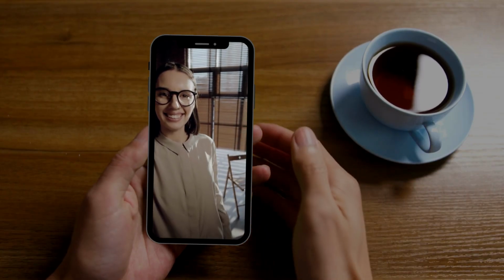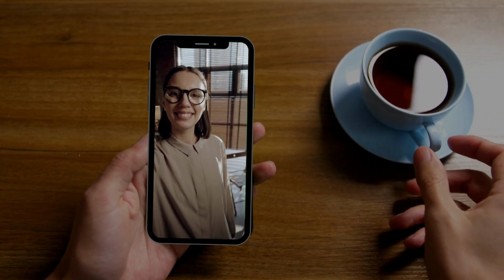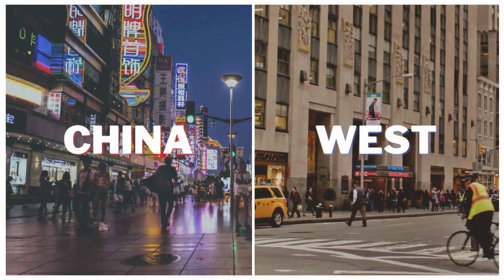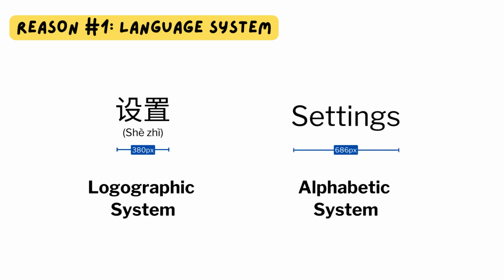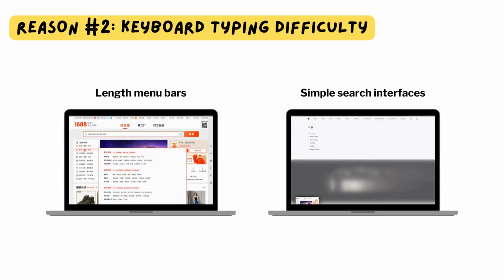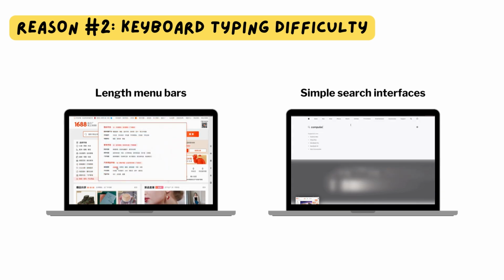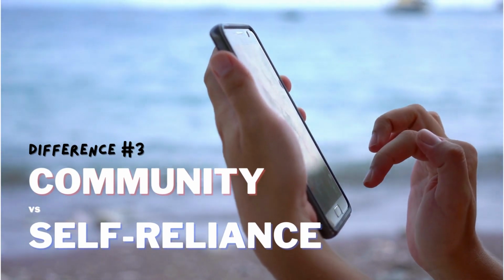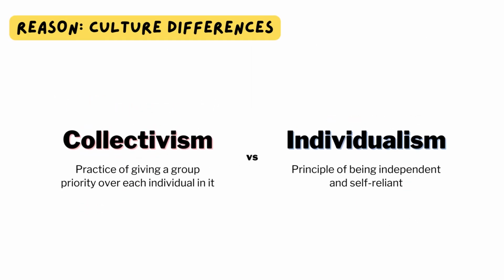UX Design in China vs in the West | What’s The Difference?